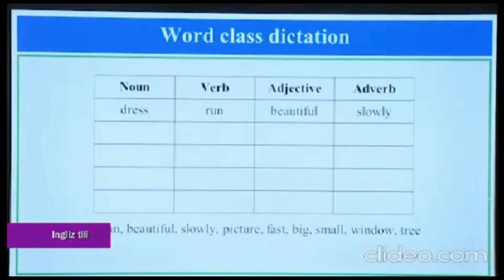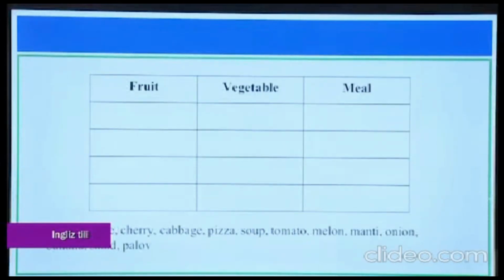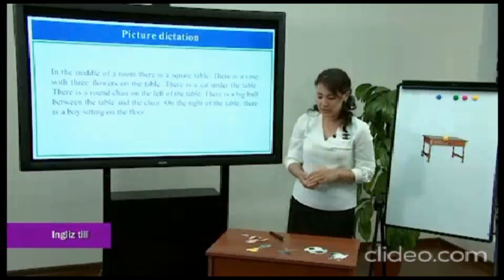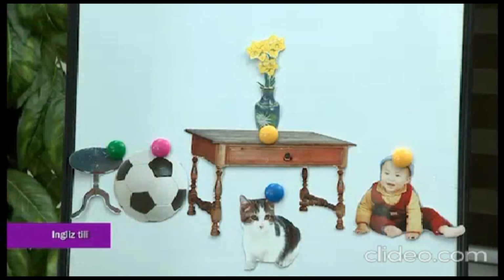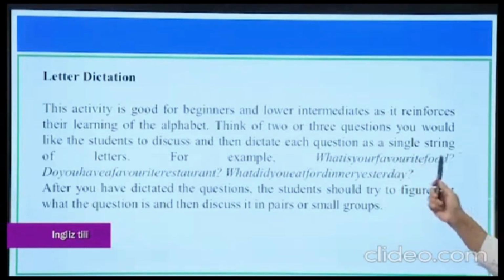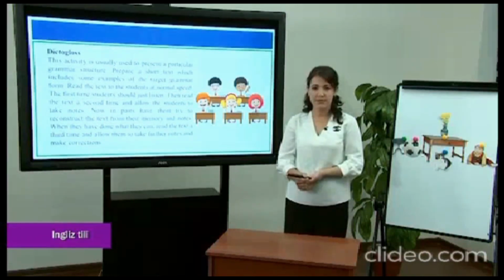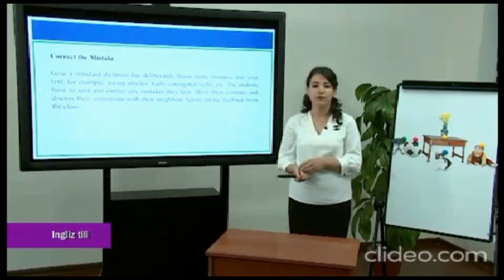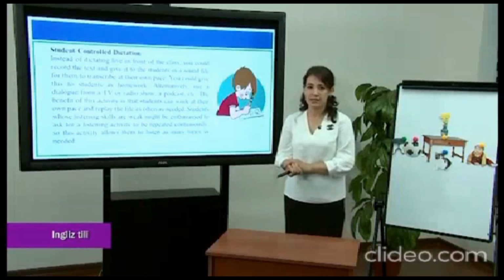TYPES OF DICTATIONS IN TEACHING ENGLISH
Senior EFL teacher of the Language Teaching Methodology Department.